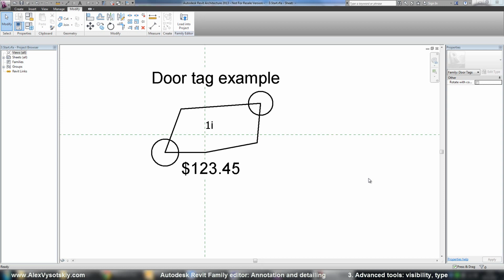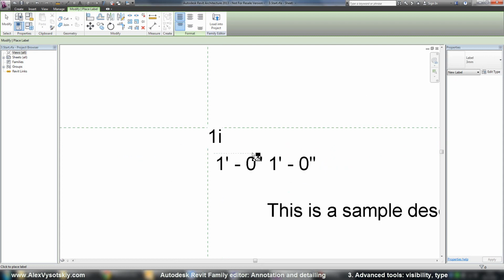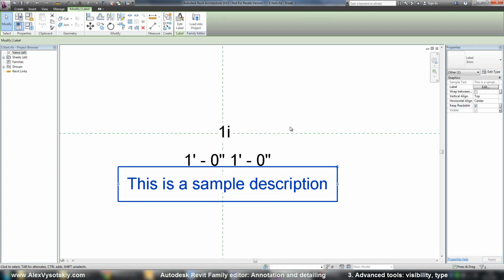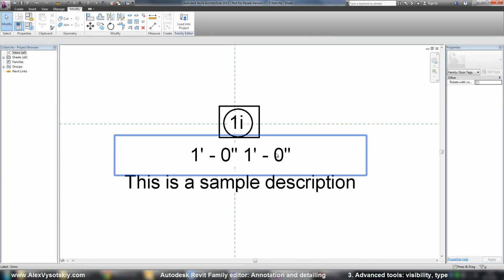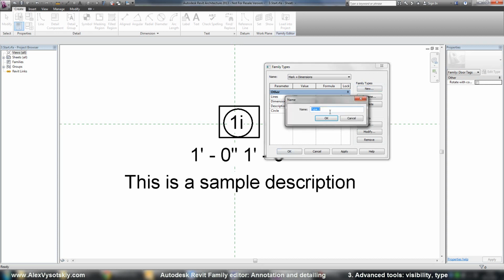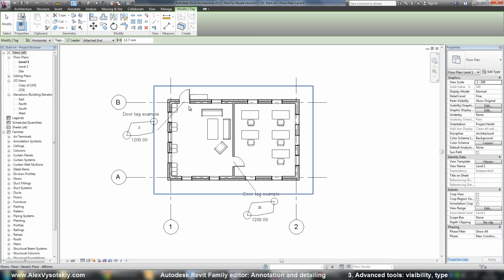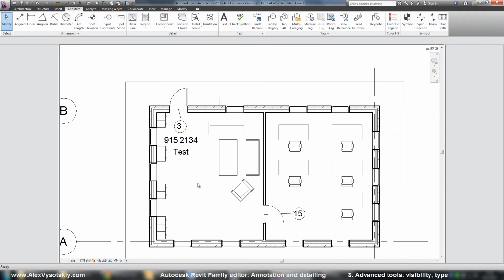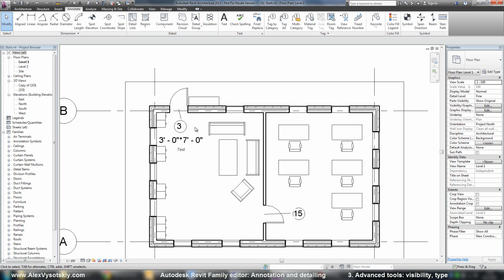Autodesk Revit - 2D families training - 03. Advanced tools: visibility, type, label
Autodesk Revit 2013 family editor: Annotation and detailing (free video on-line training)

Full 2D families training: Template, label, visiblity, type, duct tag, door tag, grid symbol, level symbol, detail component, AutoCAD import, shared parameters, 3D grid